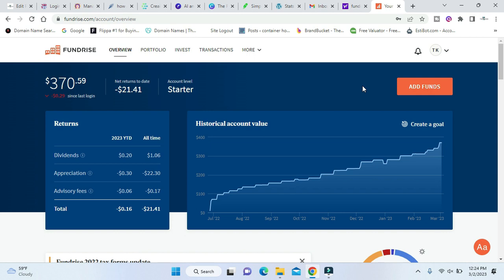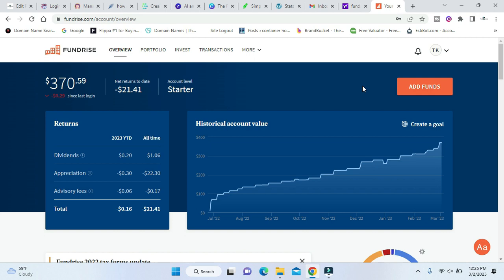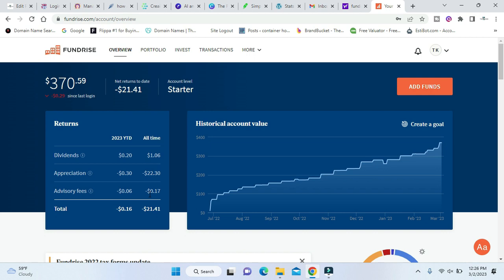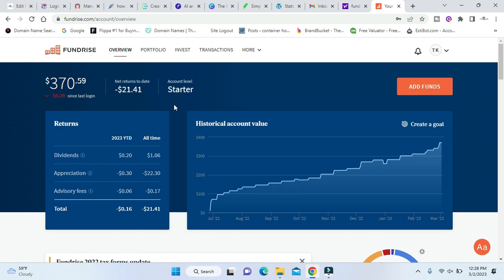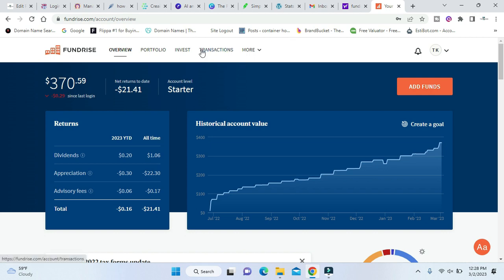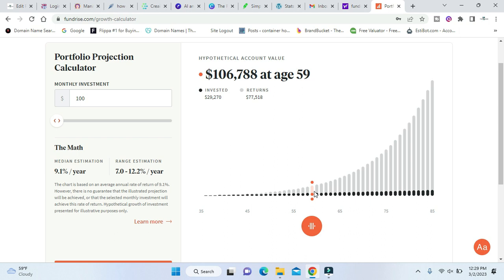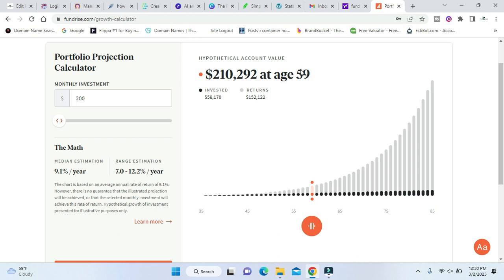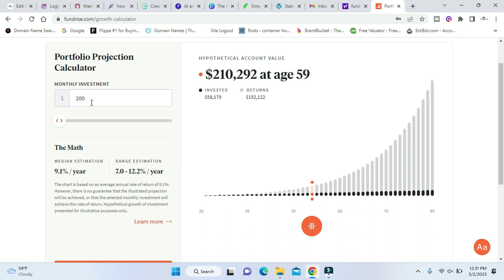A Look Inside My Fundrise Performance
Are you curious about how your investments on Fundrise are performing? Take a look inside my Fundrise performance to find out!